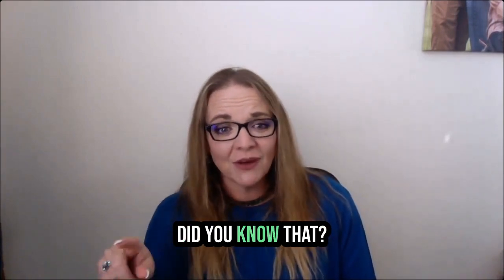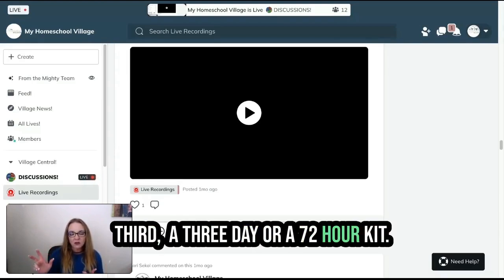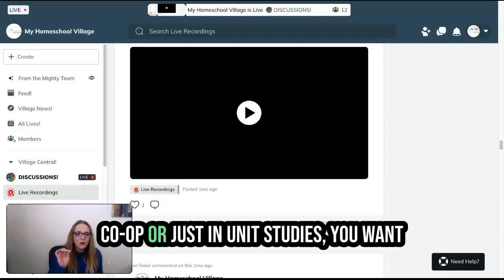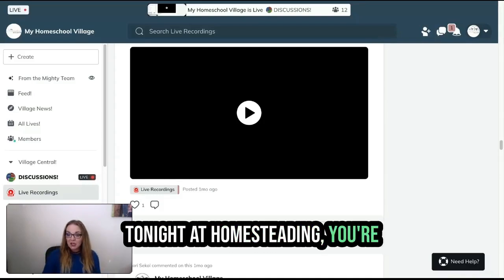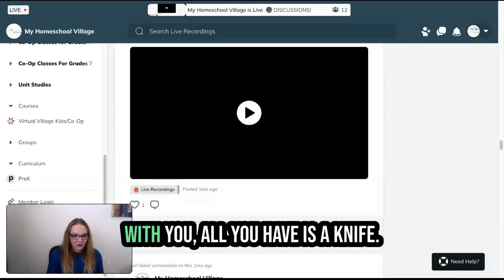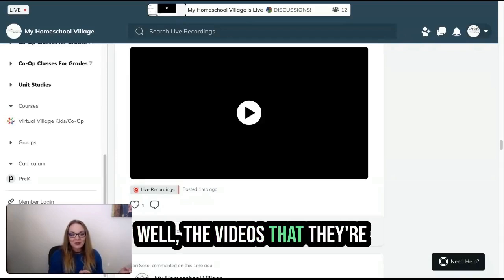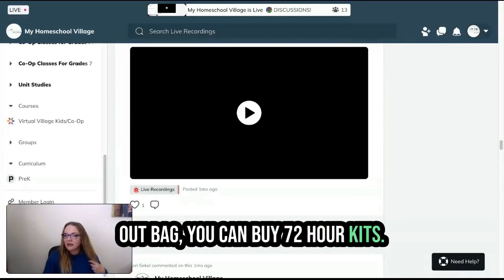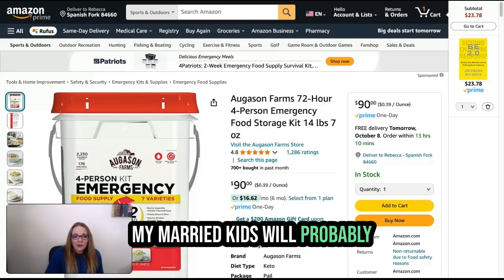"Emergency Preparedness for Homeschool Families | Be Ready with My Homeschool Village"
Is your homeschool prepared for unexpected emergencies? 🛑 In this video, we’ll cover essential tips and tools to help you create a solid emergency preparedness plan for your family. From natural disasters to unexpected life events, being ready for anything is crucial for keeping your homeschool on track. Learn how to build emergency kits, create backup learning plans, and ensure your kids stay safe and educated during tough times.

At My Homeschool Village, we believe in equipping families with the knowledge and resources they need for every situation—big or small.

✨ Watch now to protect your homeschool and family with a comprehensive emergency preparedness plan!

Call to Action:
Want to make sure your homeschool is ready for any emergency? Click the link to explore our resources and download your free Emergency Preparedness Guide at My Homeschool Village! Stay prepared, stay safe!